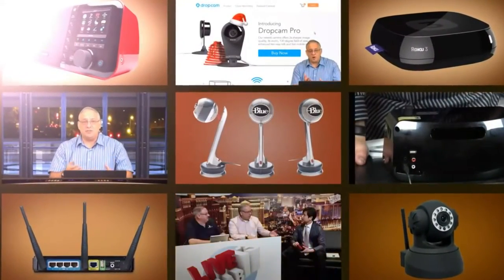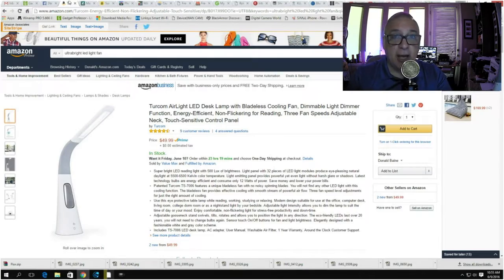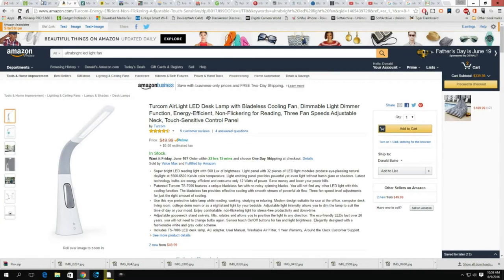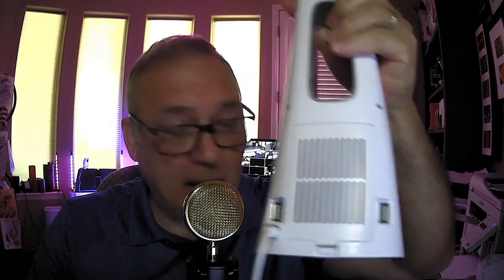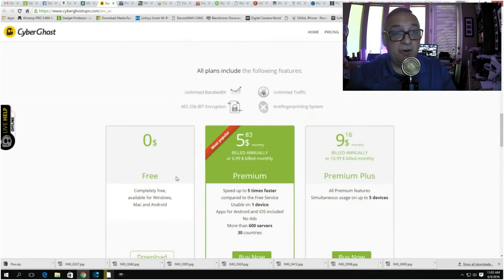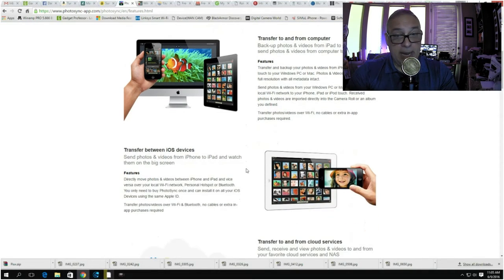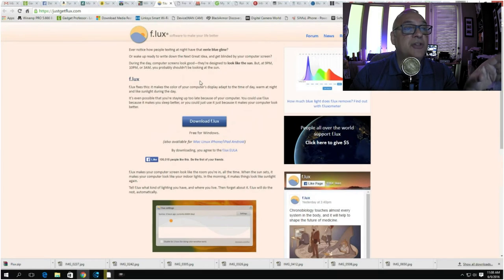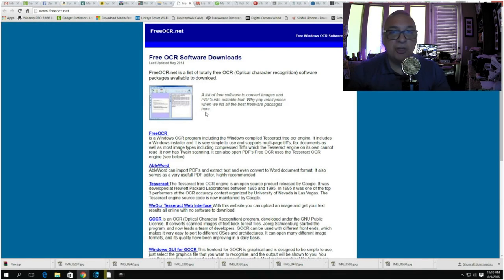Ultrabrite LED Lamp The Gadget Professor Show 257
UltraBrite LED Desk Lamp -I believe this is only available at Costco ($29.99). Amazon has a similar LED light without the USB charging on the back.
1 – 2.1 USB Port
1 – 1.0 USB Port
3 Speed Fan
Dimmer Function
3 Lighting Modes
Touch Control
Spec on the Amazon Light are as follows – Features the same except the USB charging is NOT on the Amazon Light
Super bright LED reading light with 500 Lux of brightness. Light panel with 32 pieces of LED light modules produce eye-pleasing natural daylight at 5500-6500 Kelvin color temperature. Light emitting panel provides powerful yet even light without harsh glare or shadows. Latest technology bulbs are energy efficient and consume only 12 Watts of power. Save money and lower your power bills.
Patented Turcom TS-7006 features a unique bladeless fan with no noisy spinning blades. You will not find any other LED light with this cooling function. The bladeless fan provides effective cooling with smooth stream of powerful air flow. Three fan speed level adjustments for just the right amount of cooling.
Use this eye protective table lamp while reading, working, studying or relaxing. Modern design suitable for use at the office, computer desk, living room, college dorm room or as a nightstand light by your bedside. Adjustable light intensity allows you to dim the lamp to suit the time of day or your mood. Enjoy comfortable, non-flickering light for stress-free productivity and down-time.
Adjustable gooseneck stand swivels, tilts, rotates and allows you to position the light in any direction. The eco-friendly LEDs last over 20 years, you will not need to change bulbs again. Sensor touch On/Off buttons for fan and light brightness. Elegantly designed with a fashionable white and gray color scheme.
Turcom AirLight LED Desk Lamp

We also feature our weekly tech news, comments, and interesting free software apps.
– check it out and LIKE him!

Sign up for the Newsletter be sure to choose Gadget Professor
Follow The Gadget Professor @gadgetprofessor on Twitter